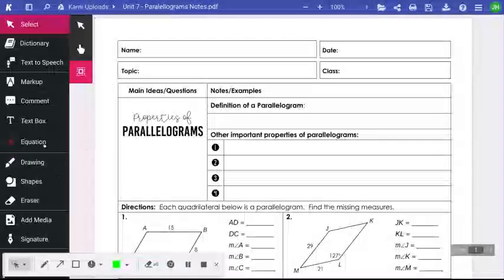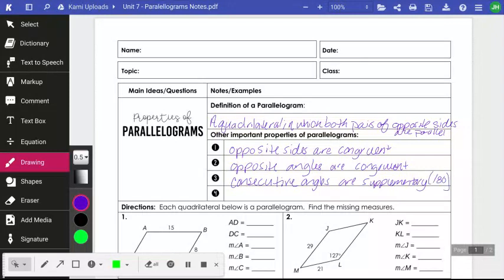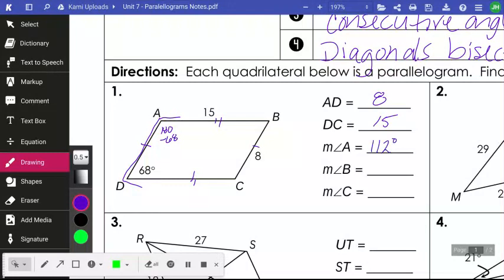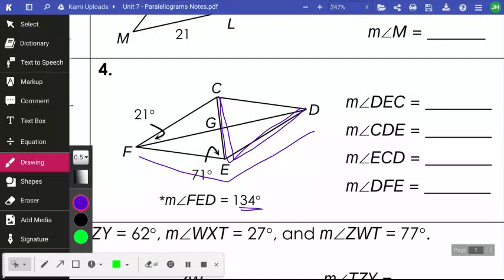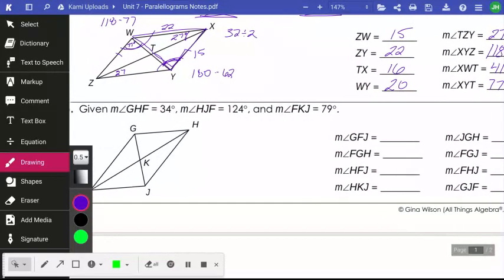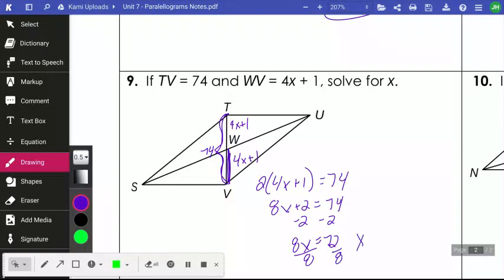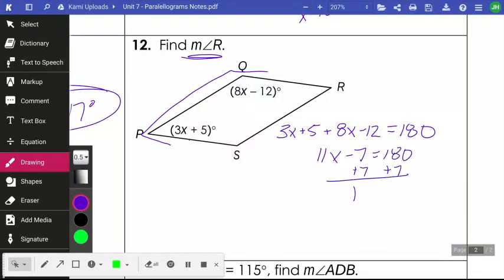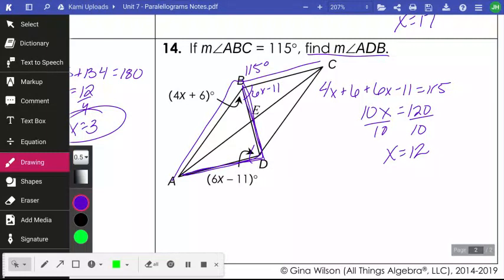Unit 7 - Parallelograms